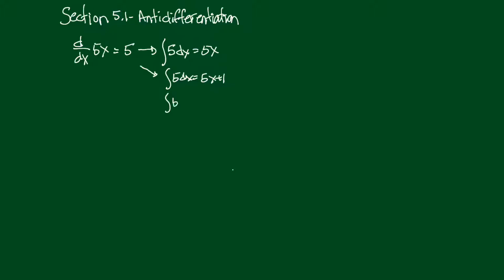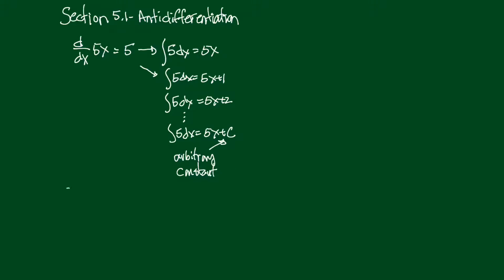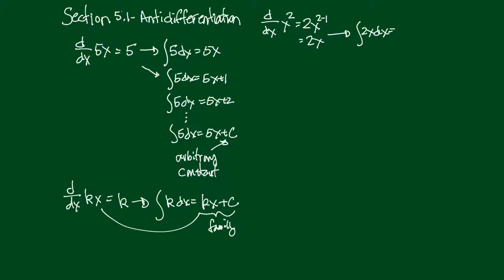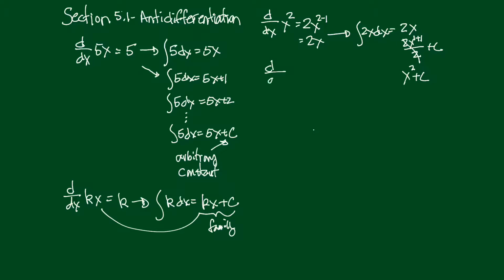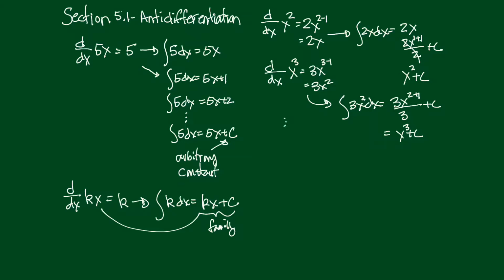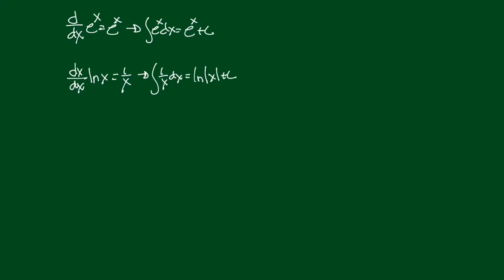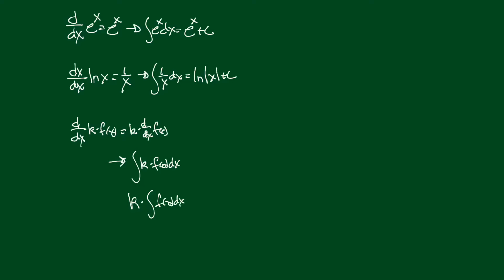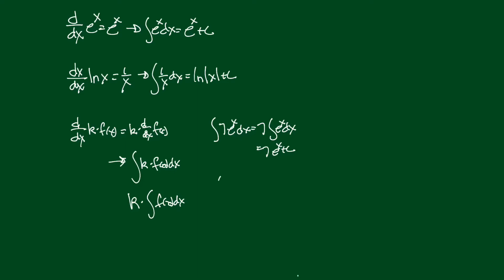Section 5.1 - Antidifferentiation Discussion